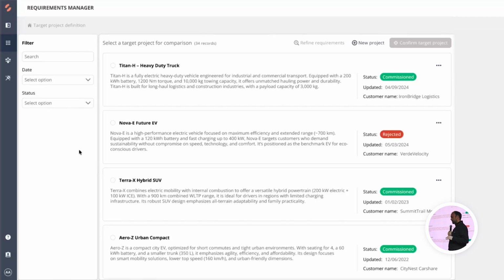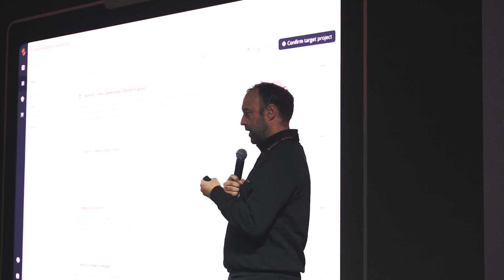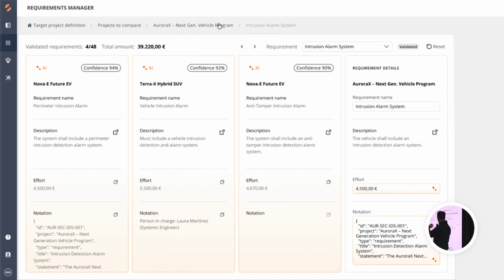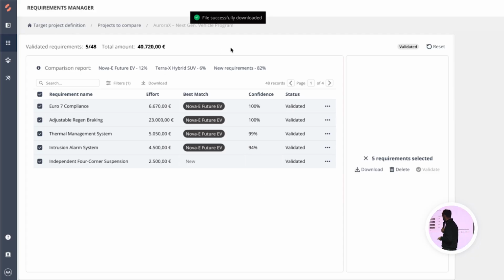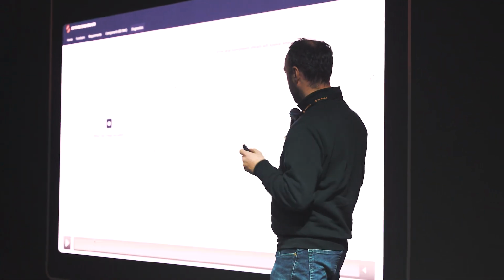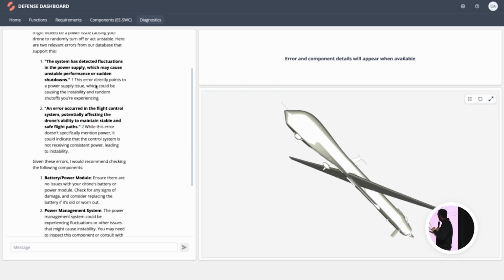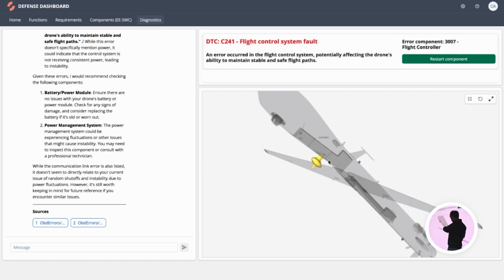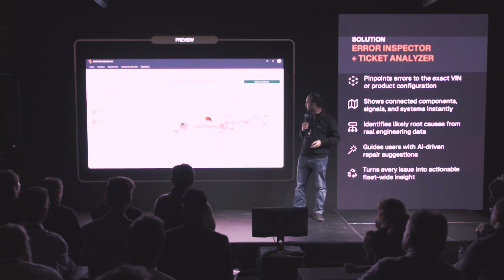How Top OEMs Avoid Multi-Million Failures - The Next Generation of Engineering Intelligence @ CUBE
The CUBE 2025 product keynote presents the newest evolution of SPREAD AI’s Engineering Intelligence Platform. The talk introduces the next generation of Requirements Management, built to ingest unstructured and structured data, map it into a unified engineering graph, surface semantic overlaps with past projects, and estimate effort deltas with precision. The session then moves into Aftermarket Intelligence, showing how SPREAD analyzes complex service tickets, links them to the digital twin, identifies probable root causes, and enables manufacturers to cluster emerging field issues. The keynote closes with a forward view of SPREAD’s standardized product suite, embedding deep AI, graph traversal, and RAG-based reasoning directly into core tools across R&D and Aftermarket.

Experience CUBE, special edition for the fifth anniversary, and discover the next generation of Engineering Intelligence live on site.